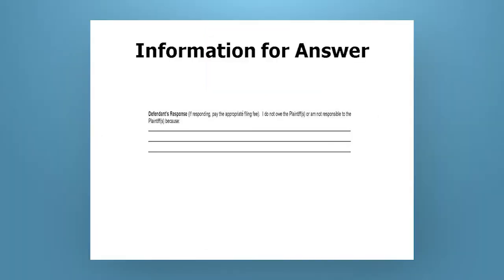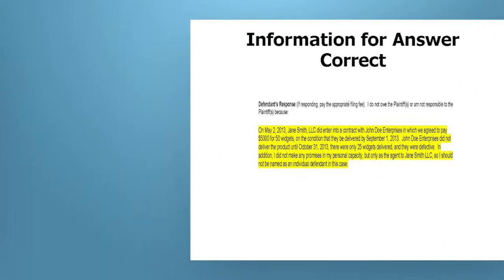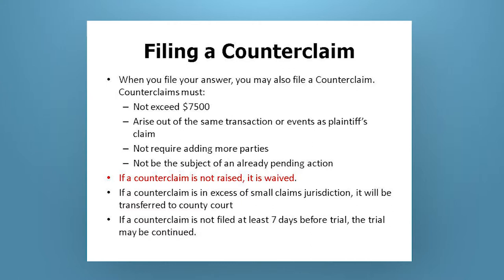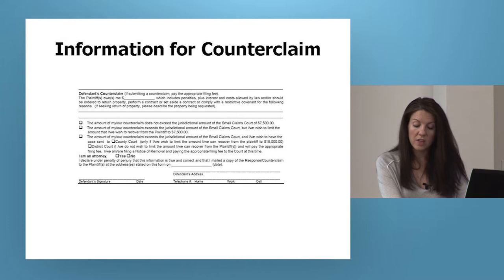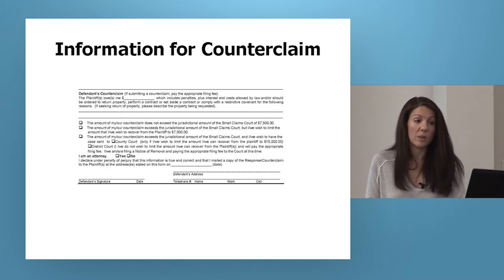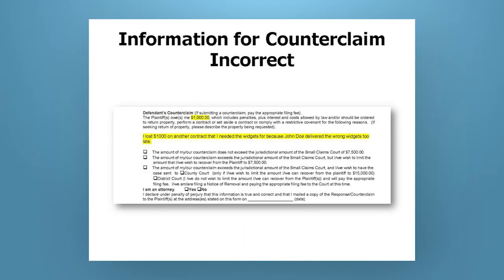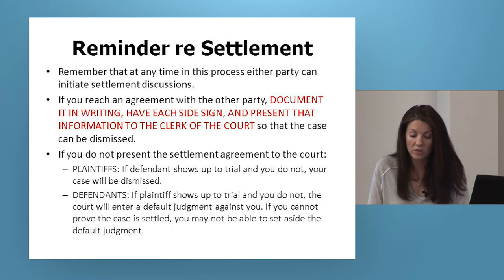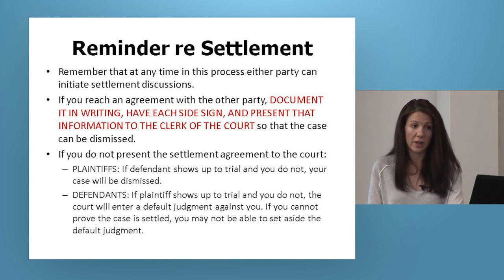Colorado Small Claims - Part 4 of 6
How do I Respond if I am being sued in Small Claims Court?